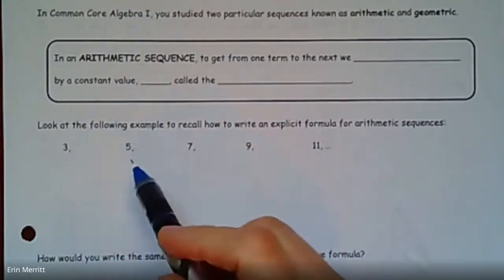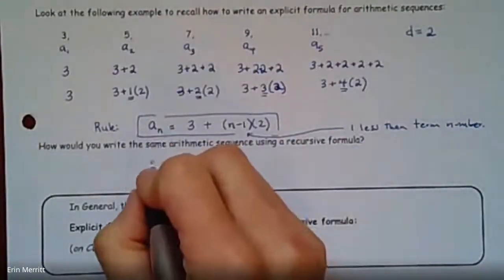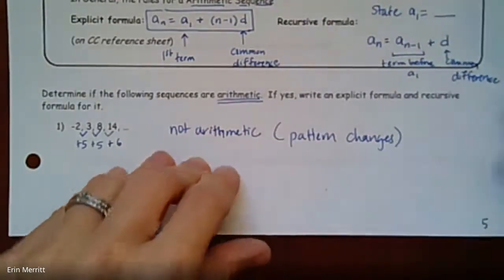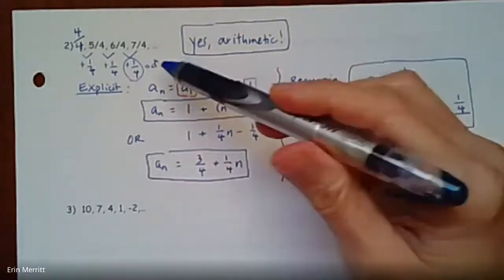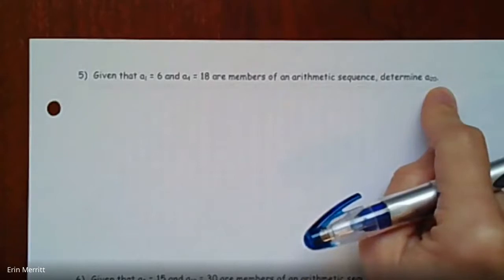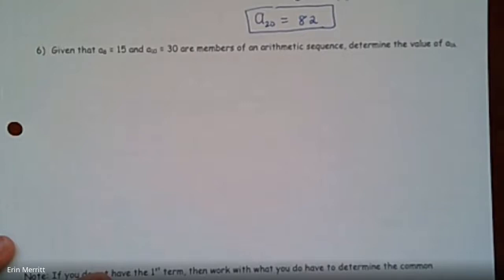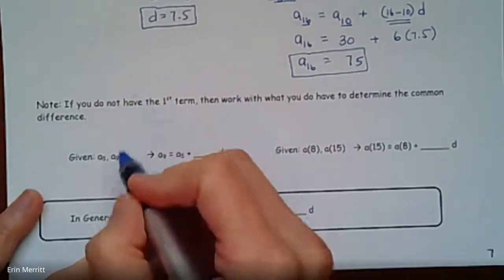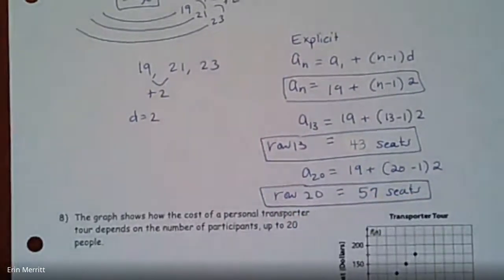Alg 2 Notes 4-2 Arithmetic Sequences